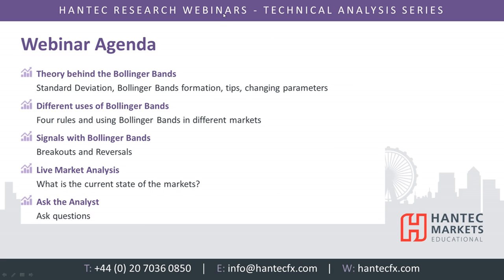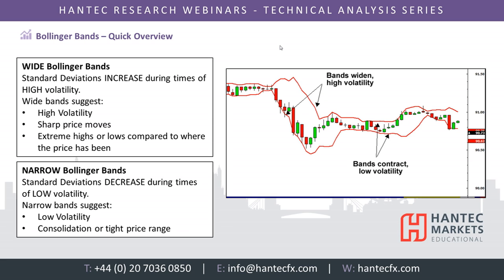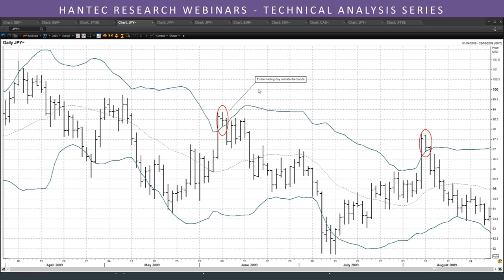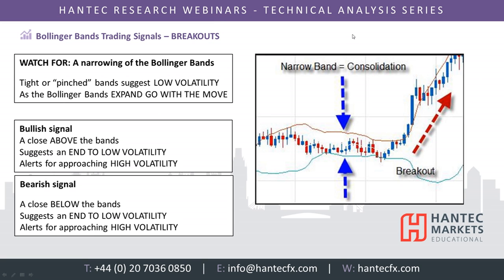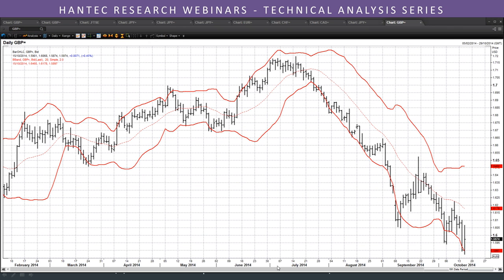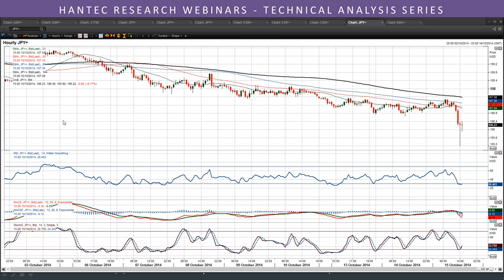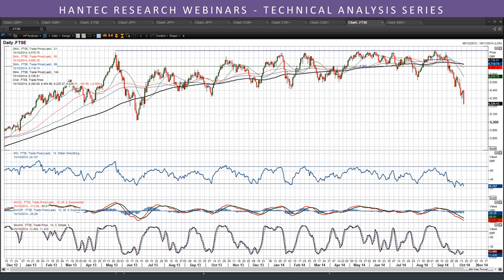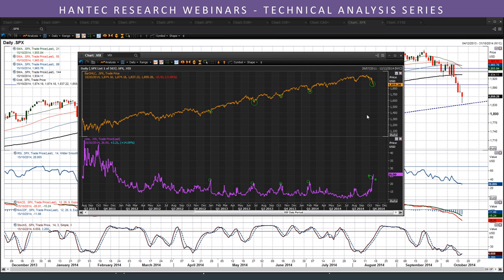Bollinger Bands: Understanding Volatility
During the webinar, Richard showed you how best to construct and read the volatility indicator and how to incorporate Bollinger Bands into your FX trading strategies.

Following an explanation of the theory behind the Bollinger Bands and a live demonstration of its practical applications Richard answered questions from the attendees.